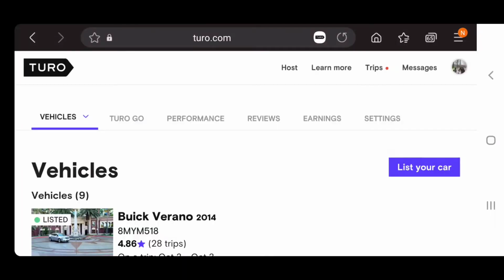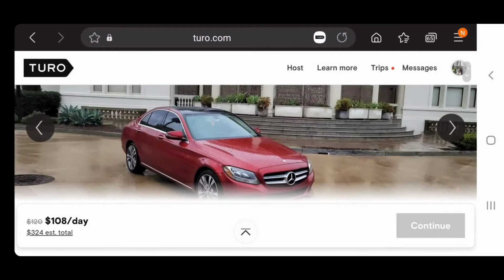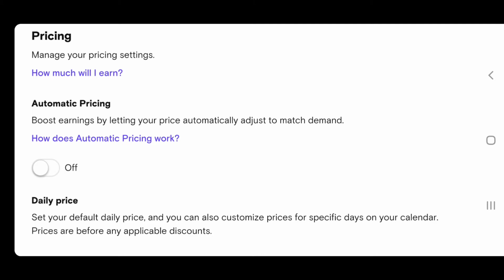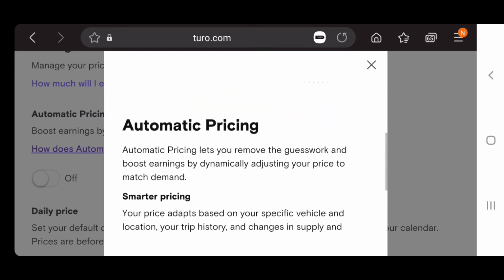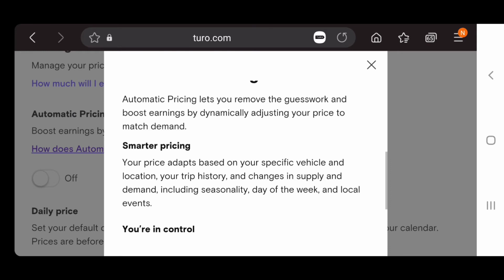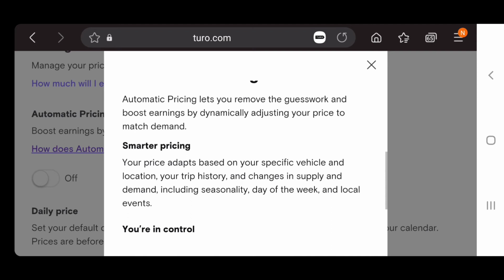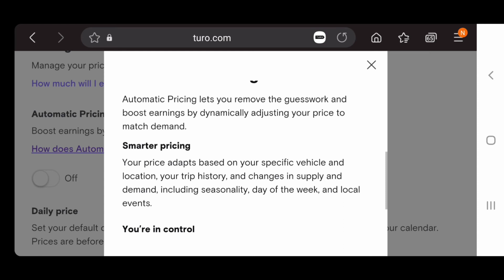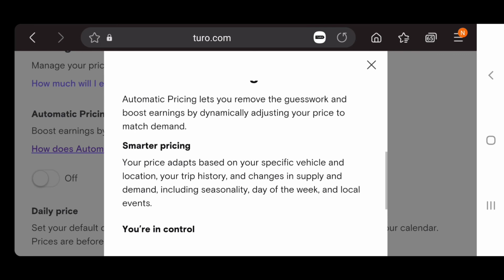Turo Dynamic Pricing With Automatic Approach 🤖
Conrad Layn shares Turo Dynamic Pricing With Automatic Approach Strategy 🤖👍Learn how to automate your Turo business & Pricing 🤠

➡️ 💎 LAYN TURO UNIVERSITY GROUP 👨🏿‍🏫🎓 (TURO HOST EXCLUSIVE FACEBOOK GROUP) JOIN